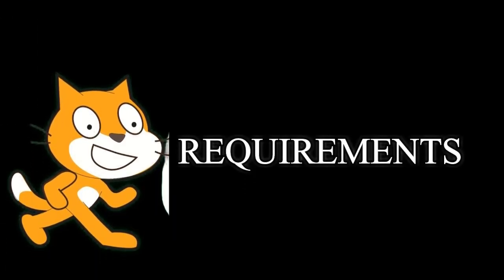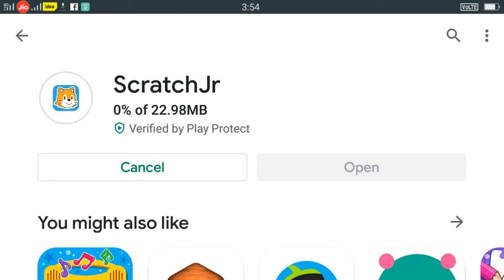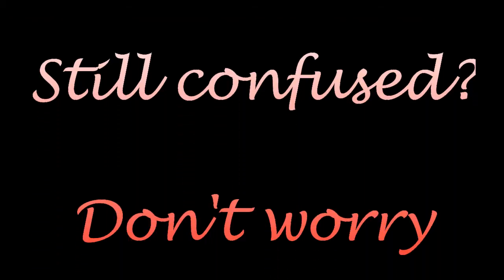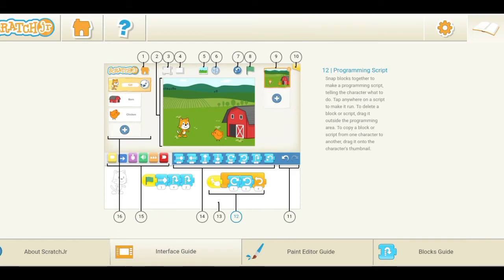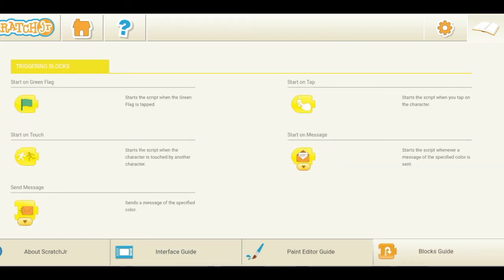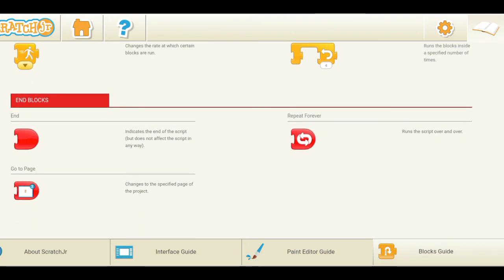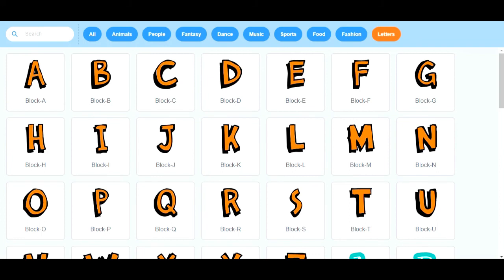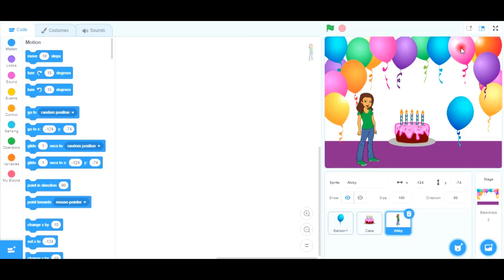Day 2 Coding Beginners Module | Installation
Dear students please drop comments if you have any doubt. This video is day 2 i.e. second part to the beginners module of gaming as we know according to National Education Policy coding is compulsory from 6th class.